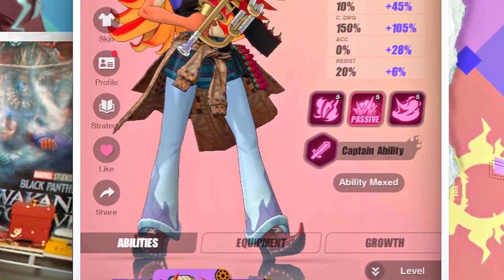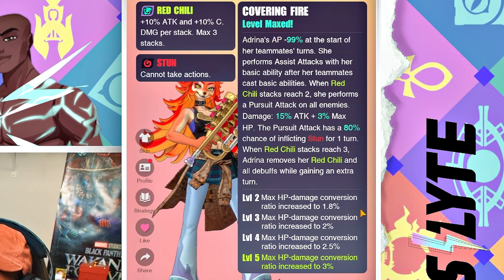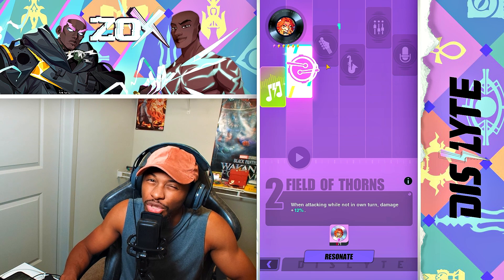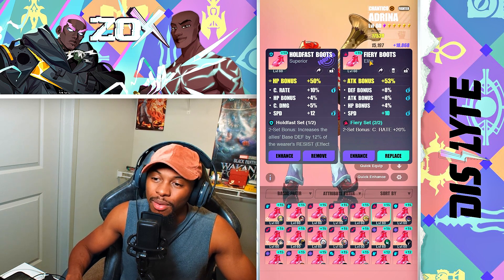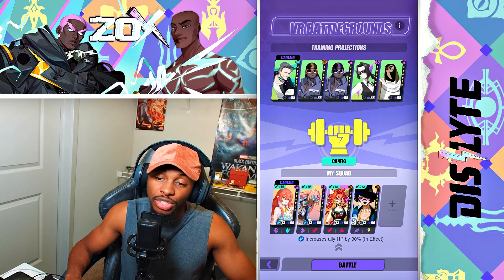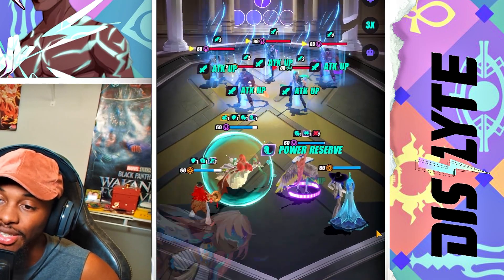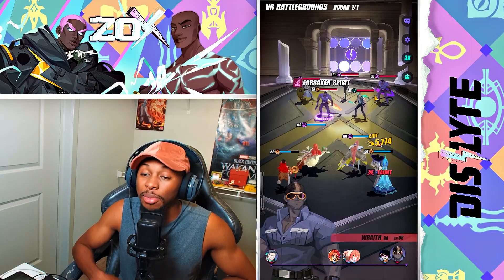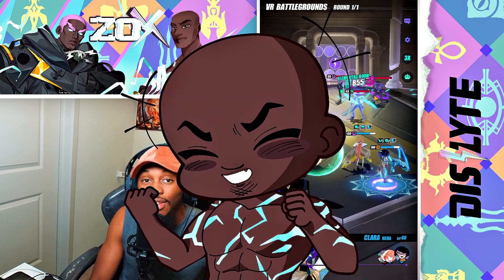ADRINA IS THE MOST INTERESTING FREE ESPER WEVE GOTTEN -99 AP? | Dislyte